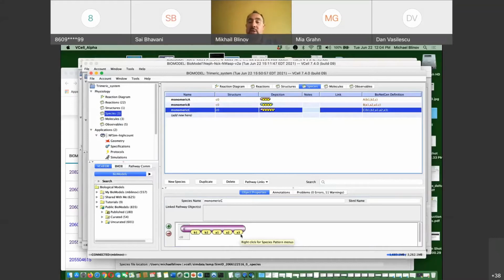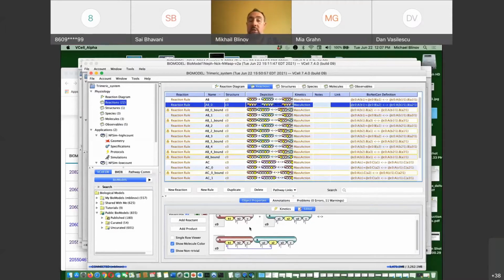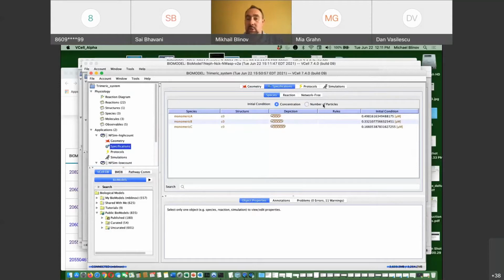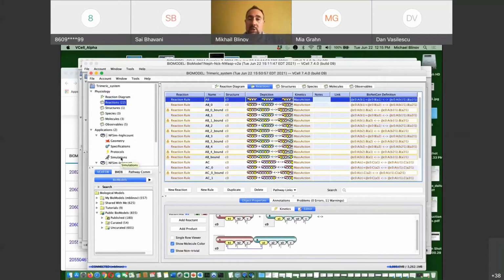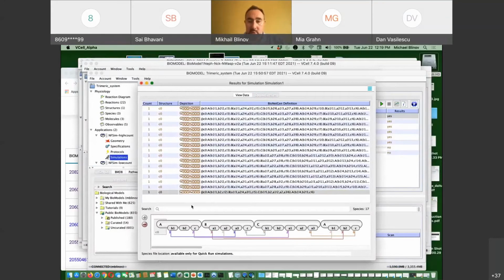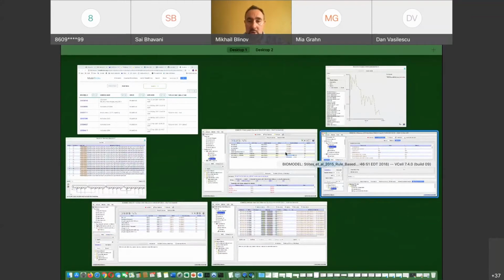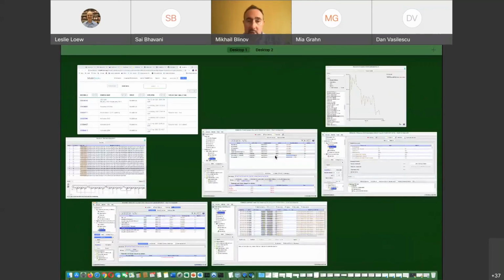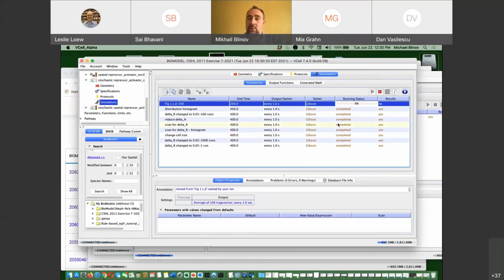2021 CCB - Analysis of Multiple Trajectories with Dr. Michael Blinov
CCAM
Analysis of Multiple Trajectories from Conventional and Network-Free Stochastic Simulations
Presented by: Dr. Michael Blinov